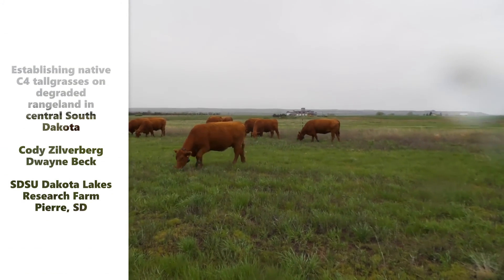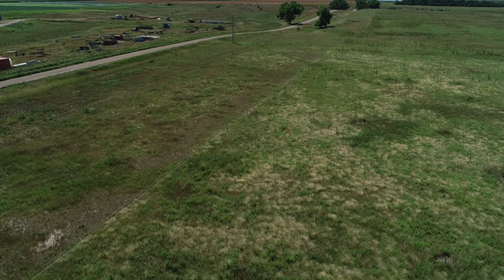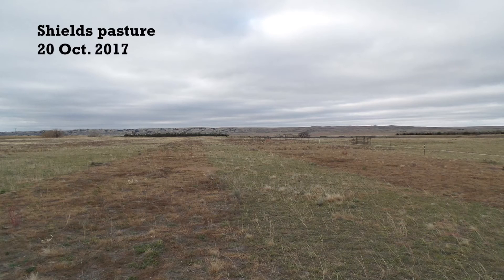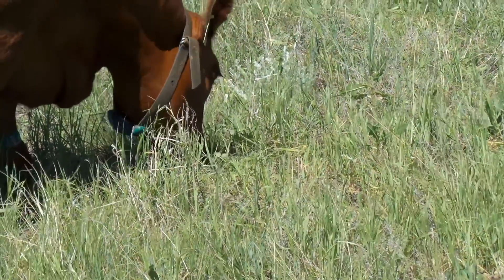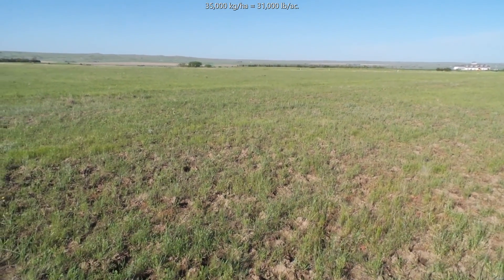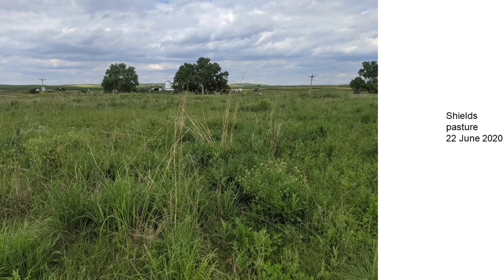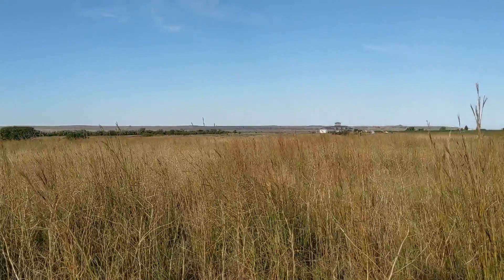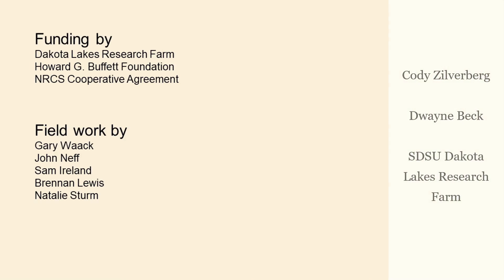Pasture renovation at Dakota Lakes Research Farm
This is a virtual tour of a pasture that was previously dominated by exotic cool-season grasses like smooth brome and crested wheatgrass. The Dakota Lakes staff conducted an experiment that included herbicides, drilling native warm-season tallgrasses (such as big bluestem), and high-intensity grazing in an effort to rehabilitate the pasture. Take the tour to learn which techniques worked!